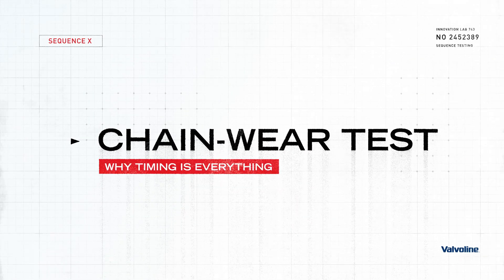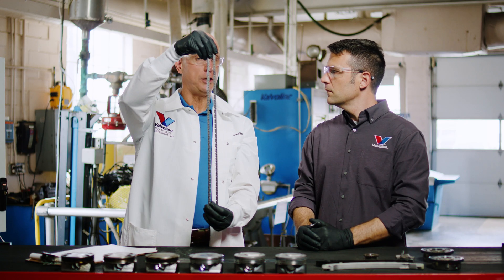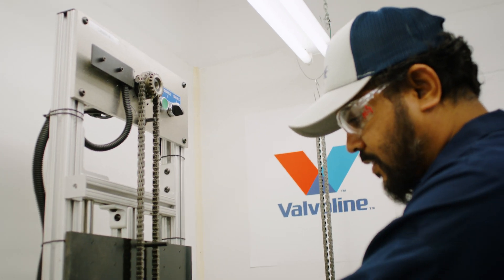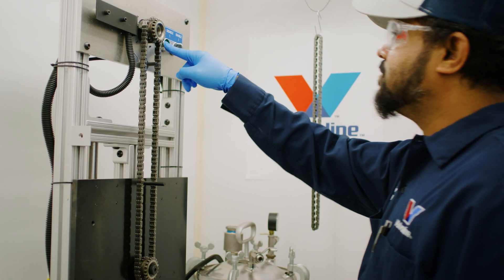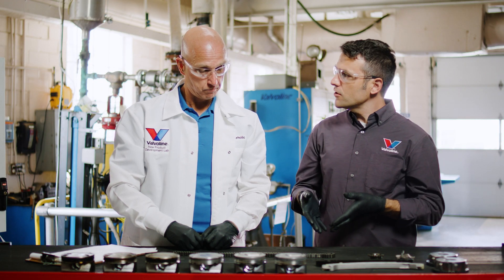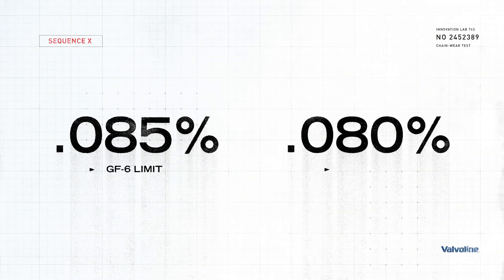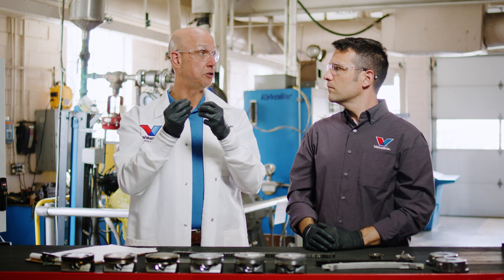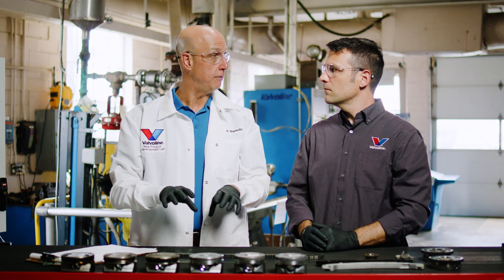GF-7 Standards: Tougher Standards, Better Performance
With the new sequence X standard, the limit for chain stretch has been reduced from 0.85% to 0.80%. This critical test ensures your engine oil delivers on durability and long-term protection—and Valvoline is leading the way with cutting-edge formulations that meet these tough new requirements.
Watch the final episode to learn how we’re keeping your engine running smoothly for the long haul.